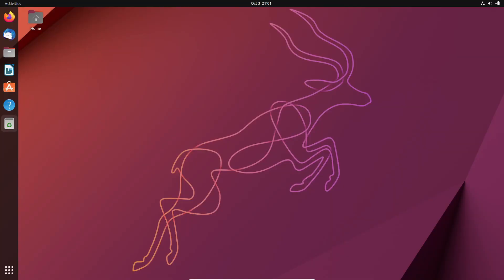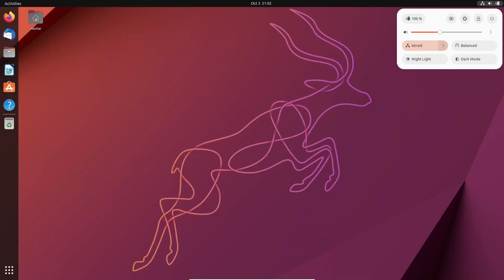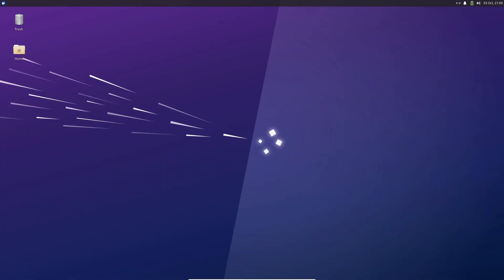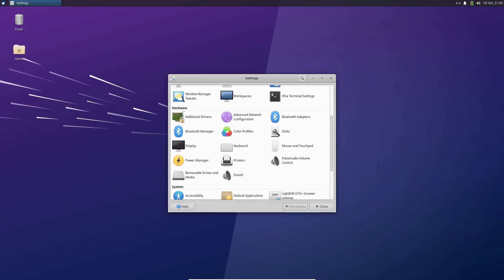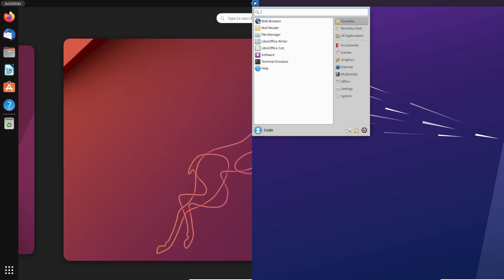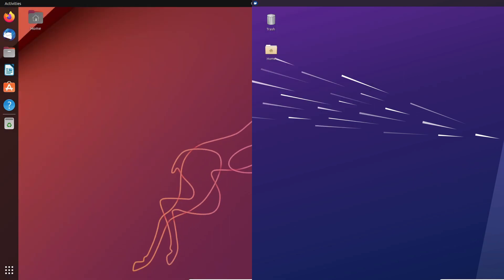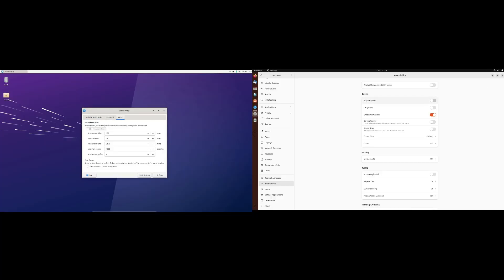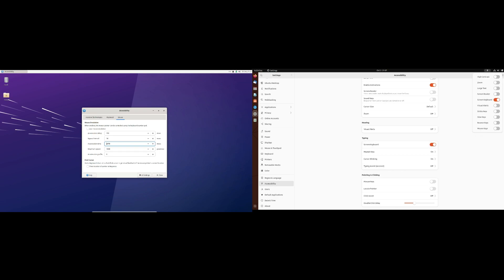XFCE vs GNOME : Which Desktop Environment is best for You?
Before we dive into the differences between Xfce and GNOME, let's understand what a desktop environment is.
A desktop environment provides you with a graphical user interface, complete with icons, toolbars, and widgets, just like you'd find in Windows.
This makes navigating your Linux desktop a breeze, whether you prefer using a mouse or keyboard.